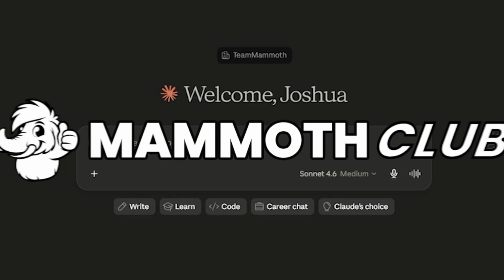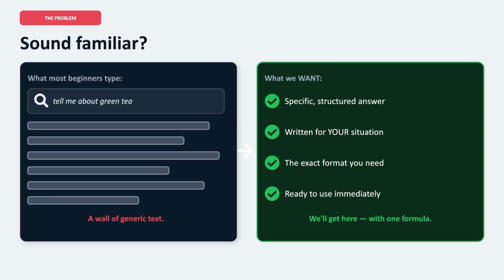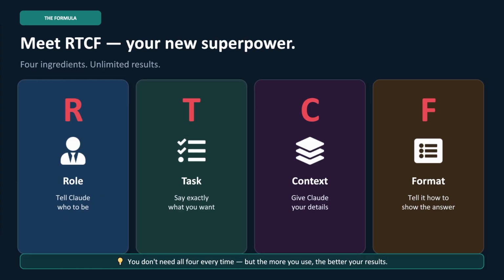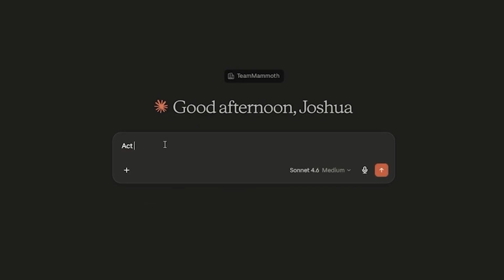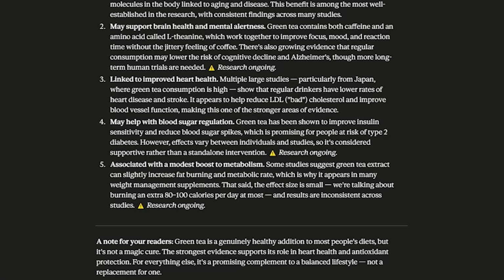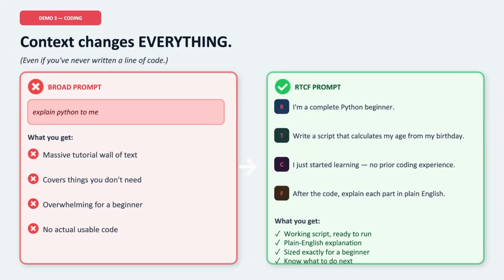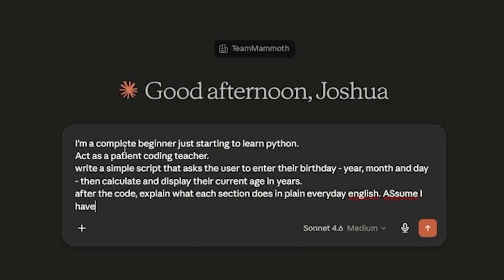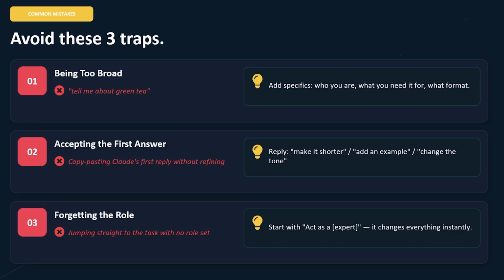Learning to Love Claude: Getting Better Results with Smarter Prompts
Learn how to use Claude AI properly to get faster, clearer, and more useful results. In this tutorial, I’ll show you how to write better prompts, structure your requests, avoid vague instructions, use context effectively, and improve Claude’s responses for tasks like writing, research, planning, summarizing, coding, productivity, and content creation.

Whether you’re brand new to Claude or already using AI tools, this guide will help you understand how to communicate with Claude more effectively so you can save time, reduce back-and-forth, and get higher-quality answers.

In this video, you’ll learn:

- How Claude AI works
- How to write better prompts
- How to give Claude useful context
- How to get more accurate and efficient responses
- Common prompting mistakes to avoid
- Claude AI tips for productivity, writing, and research
- How to improve results with follow-up prompts

If you want to get more value from Claude AI and use it as a serious productivity tool, this tutorial will give you a strong foundation.